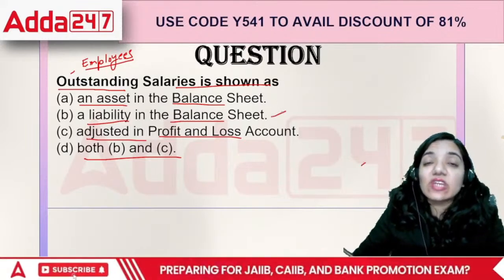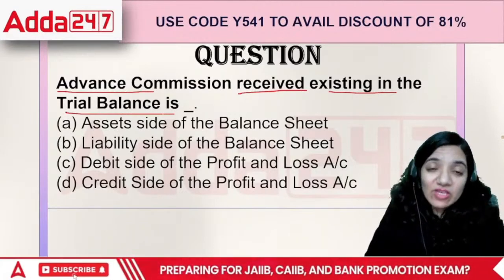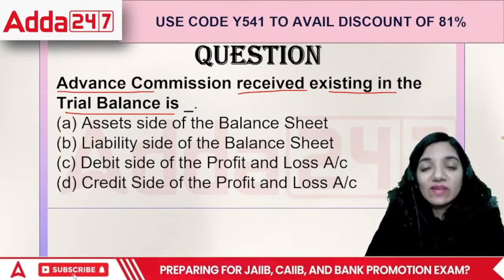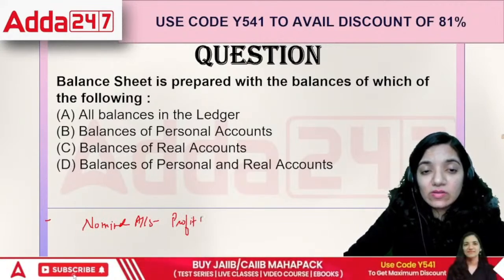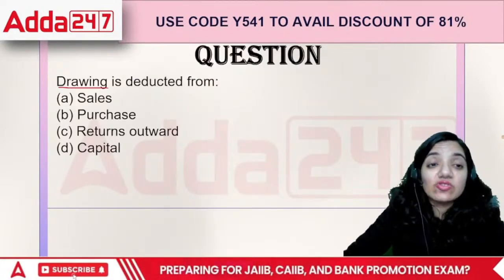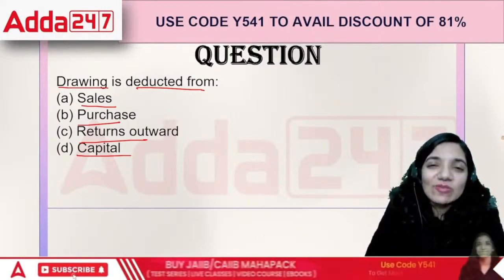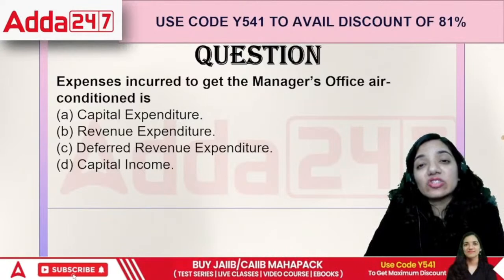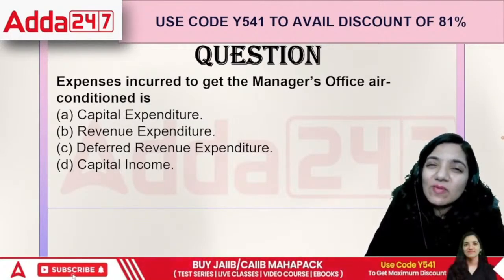JAIIB May 2023 | AFM | English Medium | JAIIB AFM Module A | Accounting Terminologies Class 44